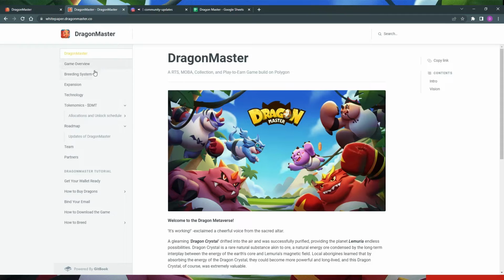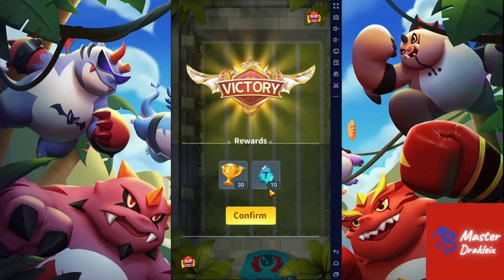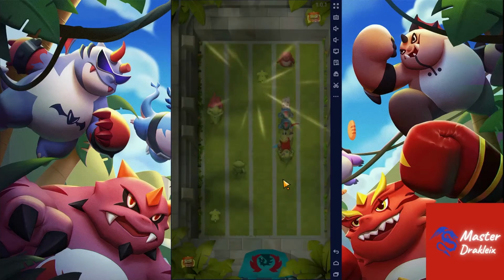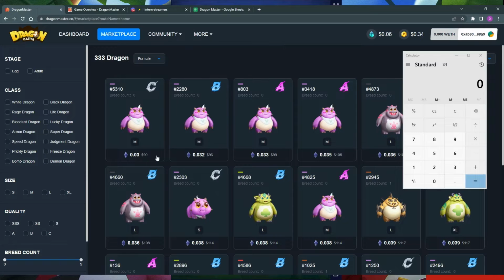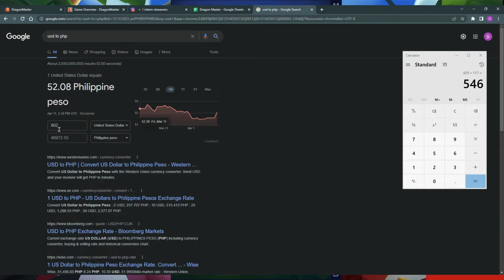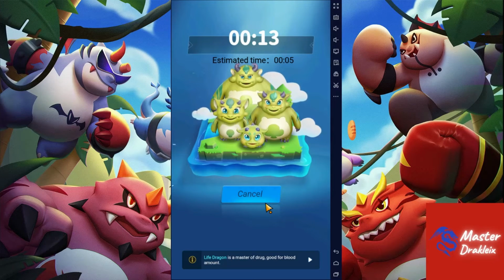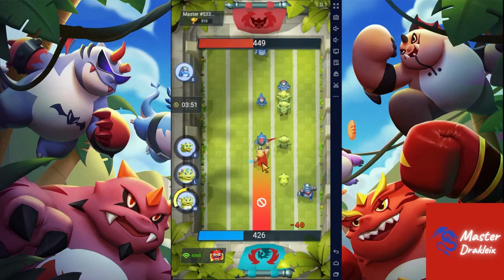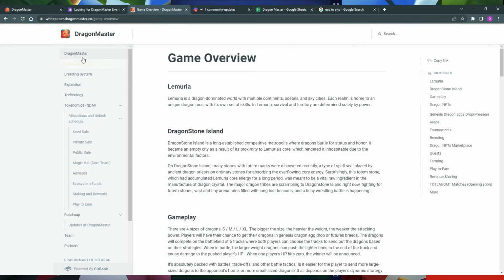Dragon Master: Intern-Streamer (1st Day) with 19 WINS!!!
19 WINS!!!